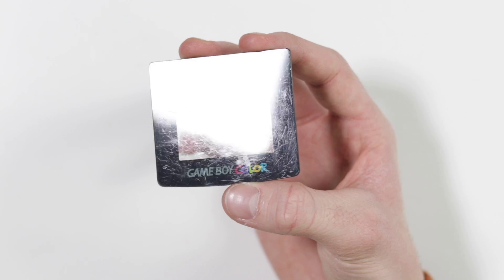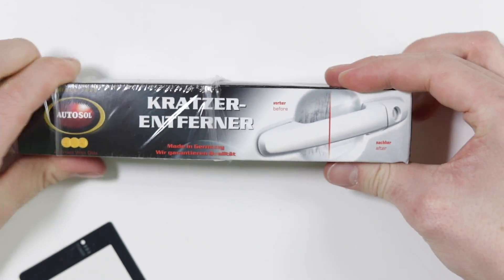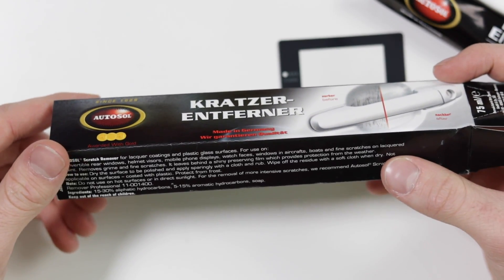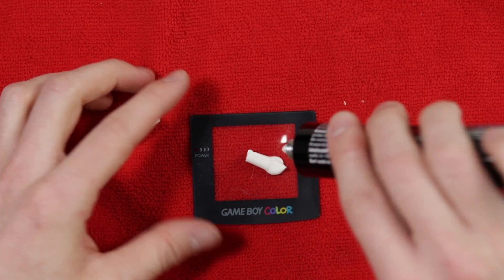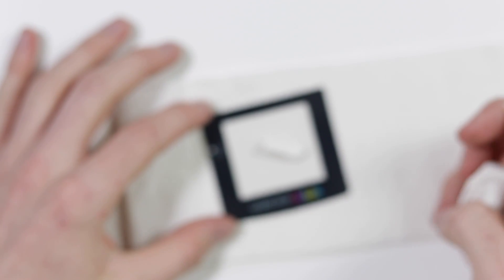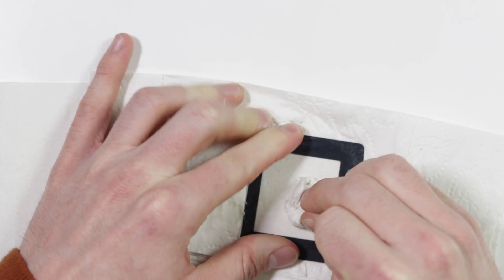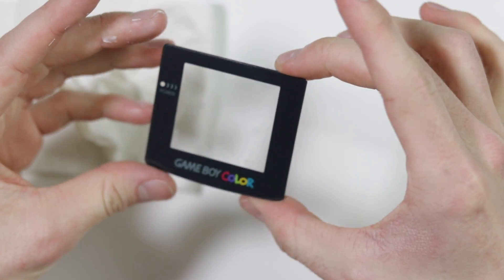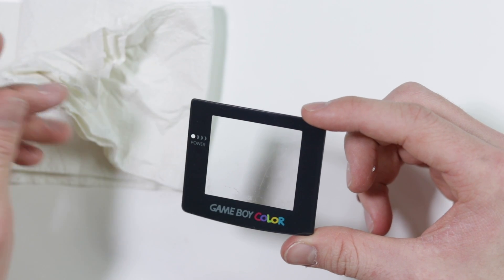Trying to remove scratches from GameBoy lenses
Trying to remove scratches with Autosol Scratch Remover.